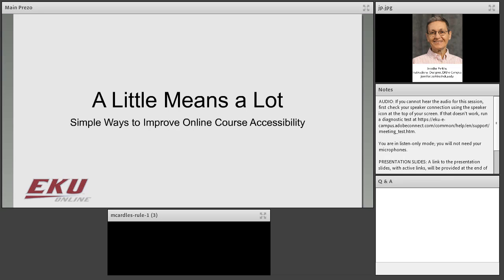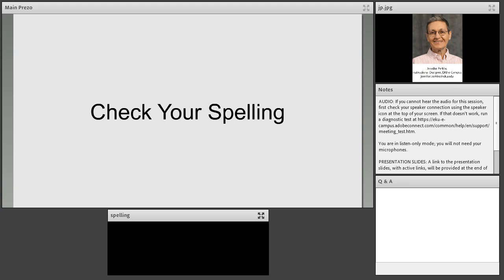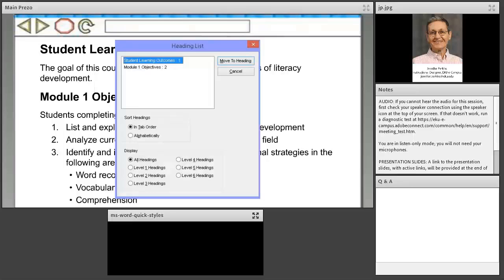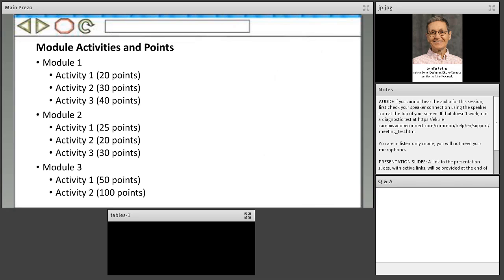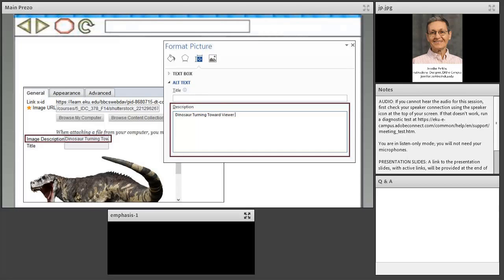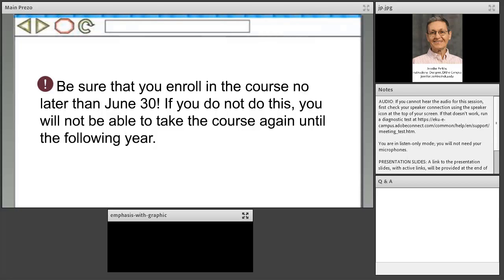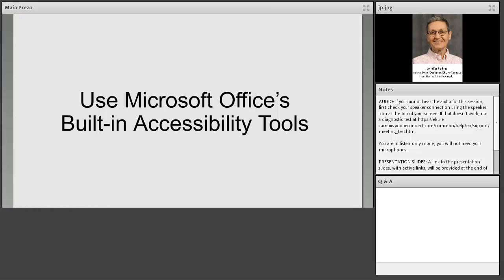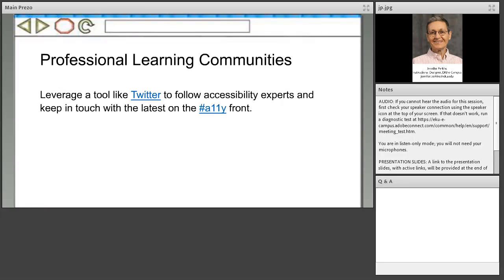"A Little Means a Lot": Simple Ways to Improve Online Course Accessibility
Webinar provided by Jennifer Perkins, e-Campus instructional designer at Eastern Kentucky University, on March 1, 2017. Presenter offered simple things that instructors can do to make online courses accessible to a wider student audience, all while meeting compliance requirements.